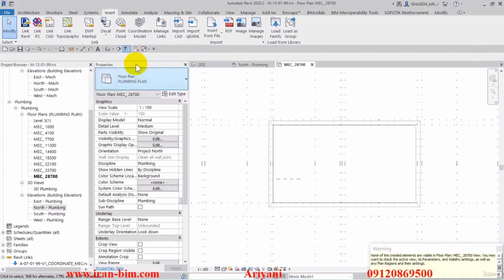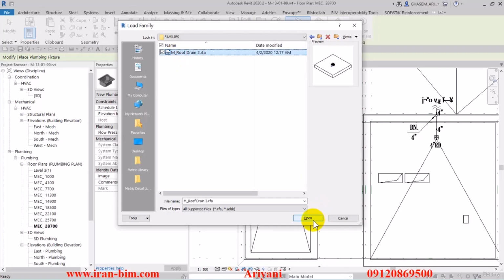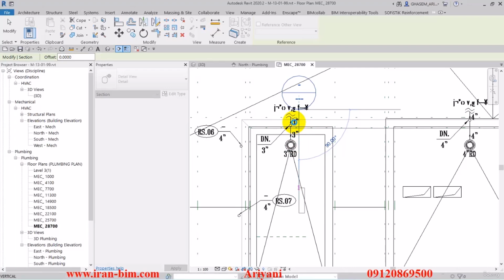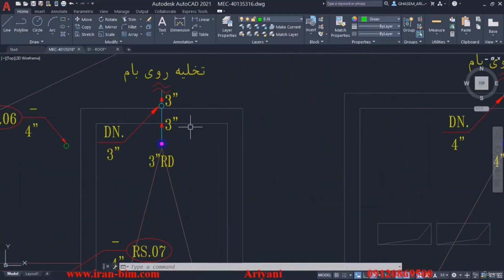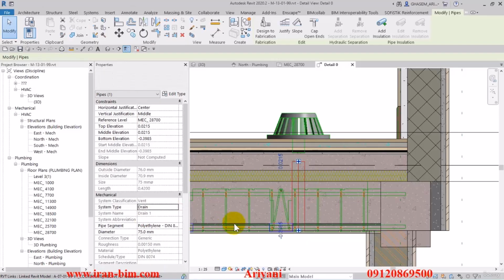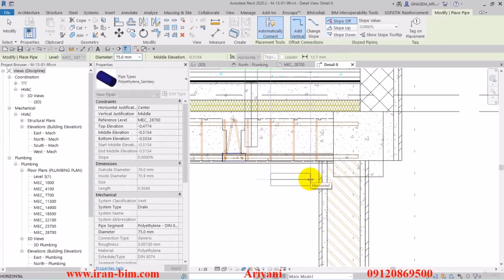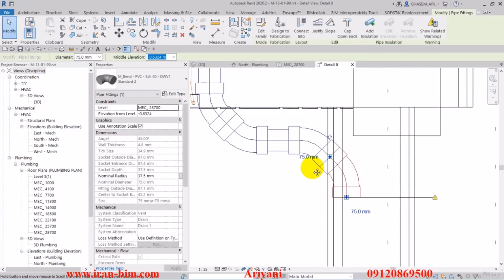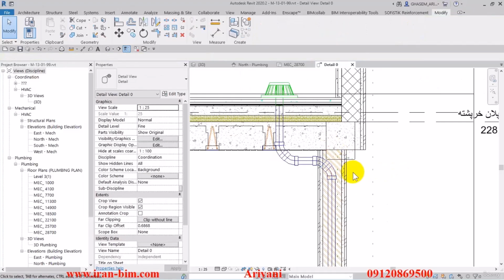140 Roof slope & rainwater pipe